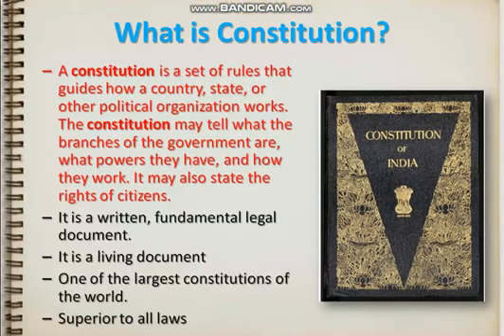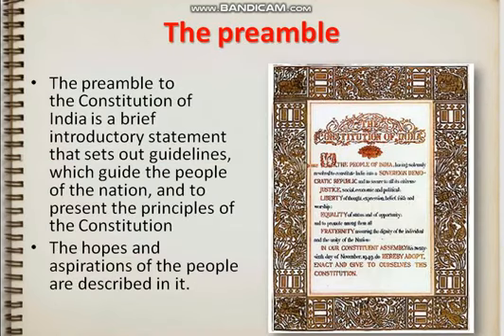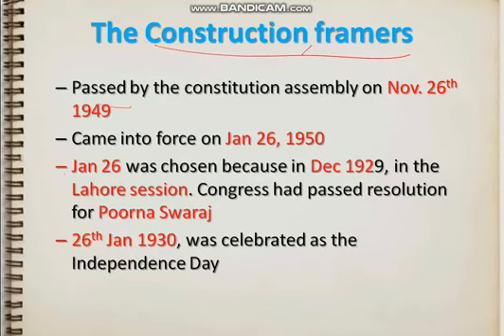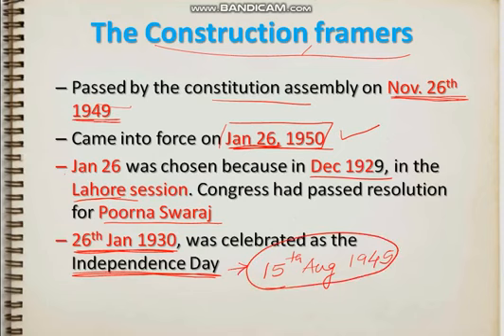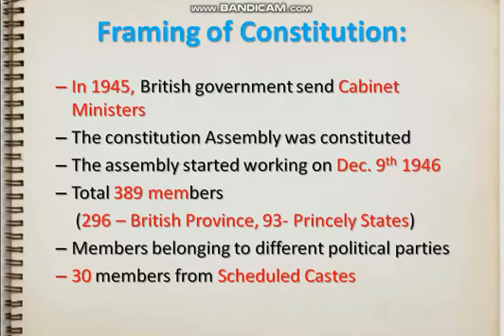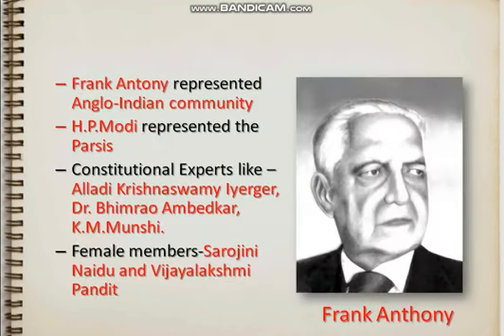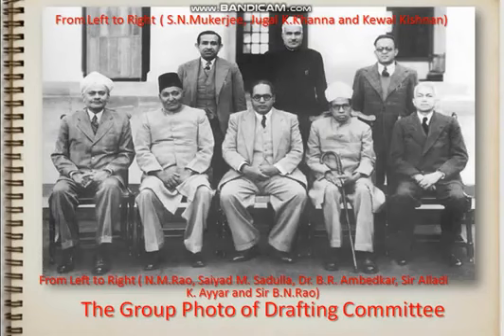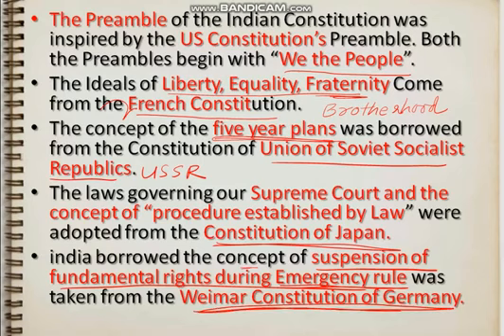9th | Social Studies | CH-8 | Lec-1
CH-8   of Std-9th Social Studies